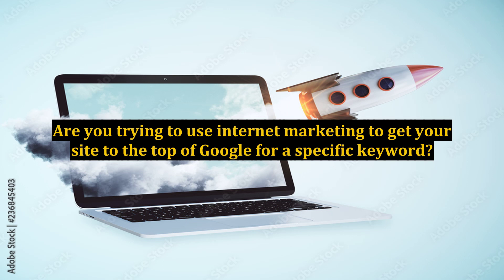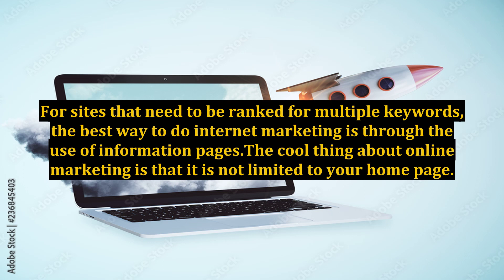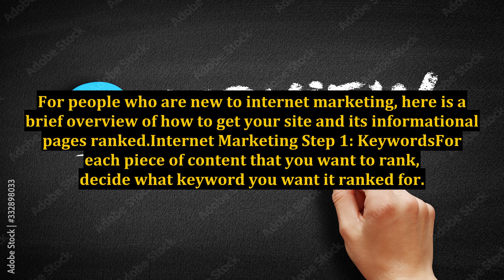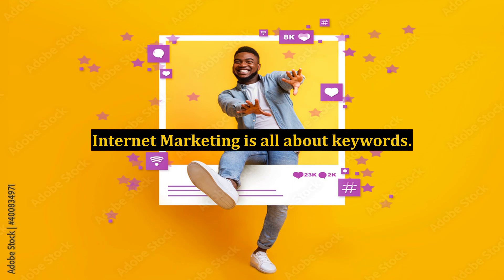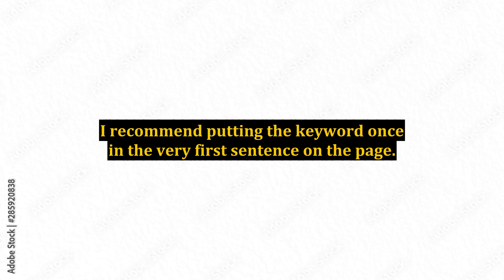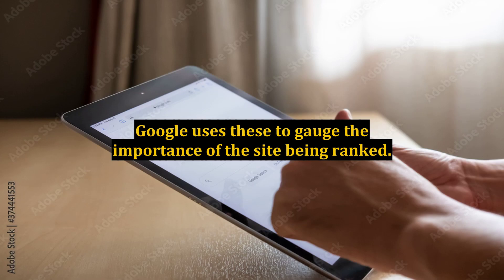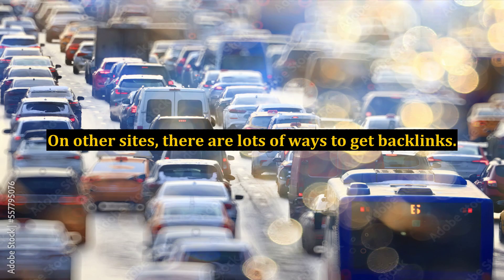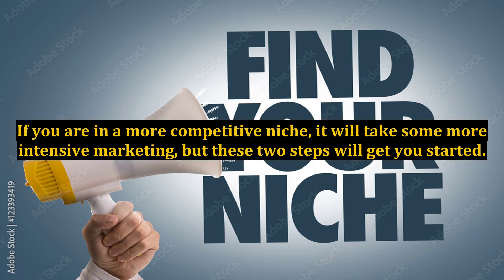Internet Marketing - Ranking Informational Pages